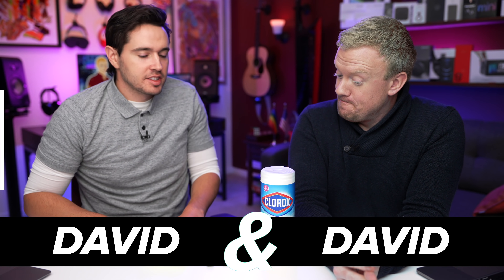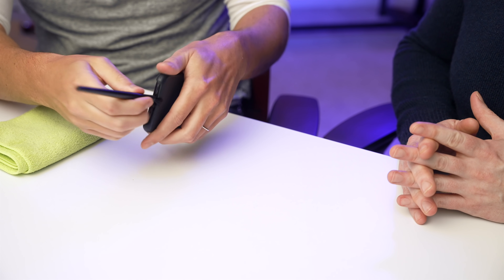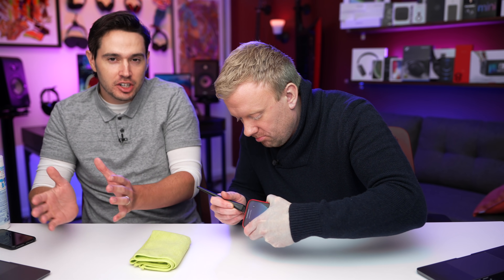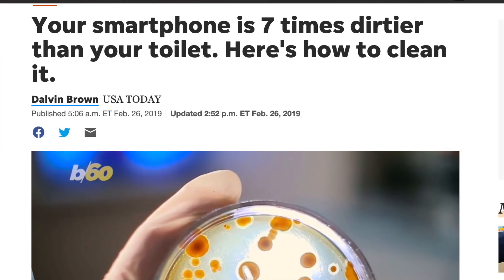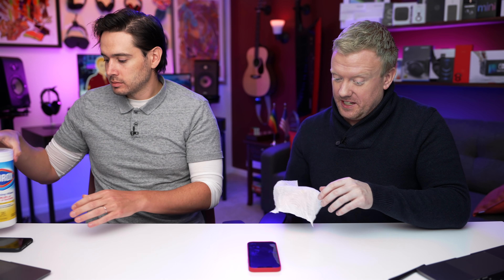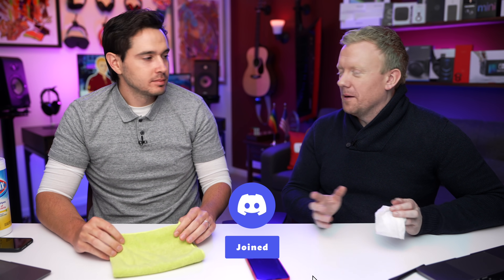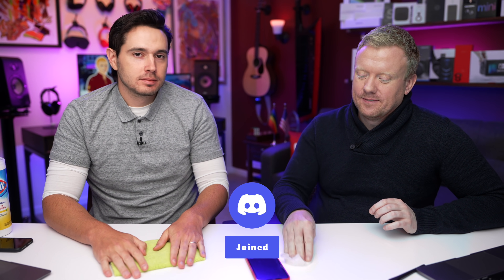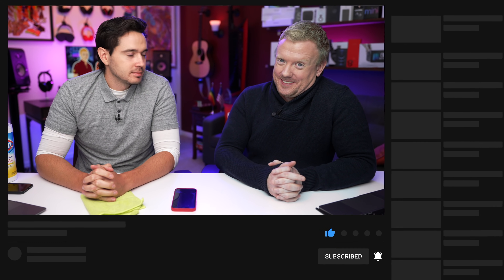#1 Worst iPhone Mistake You're Making Right Now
David & David tell you about the #1 worst mistake iPhone users make. Failing to do this one thing can cause lots of problems on your iPhone!